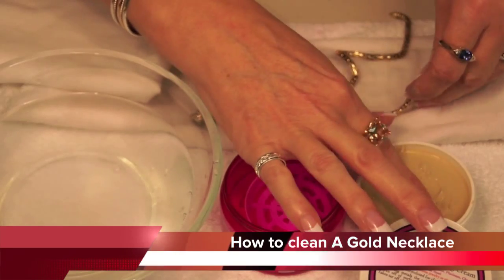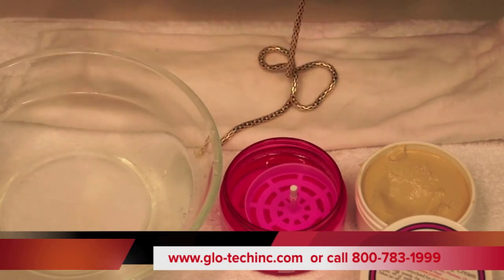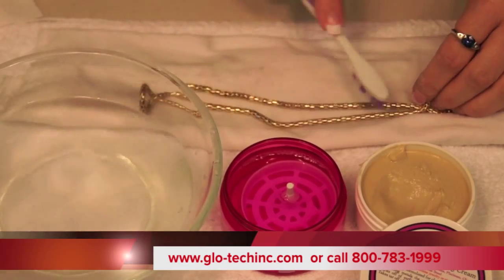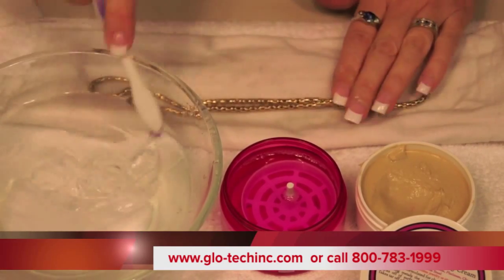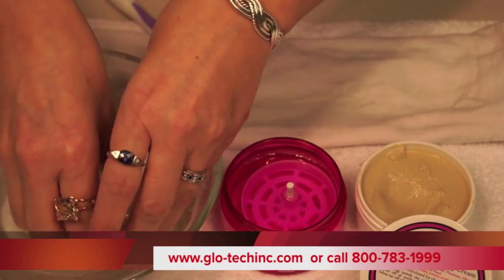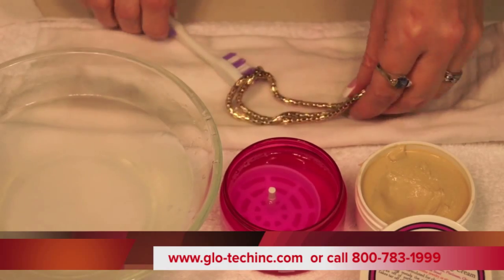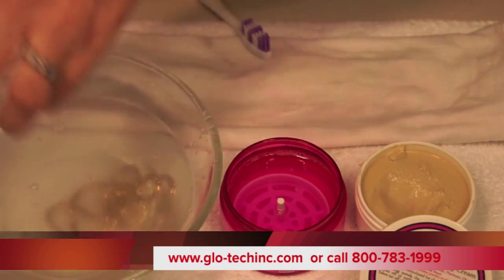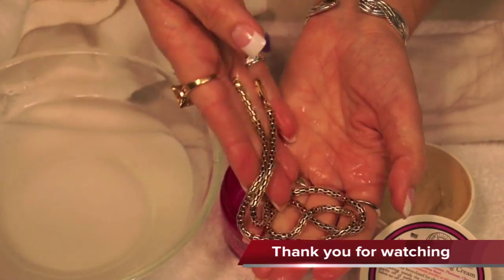How to clean a Gold or Silver Necklace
Our professional cleaner uses all-natural ingredients to restore the brilliance of your cherished pieces. Just dip your jewelry in the solution and the everyday elements that can dull its shine will slip away.